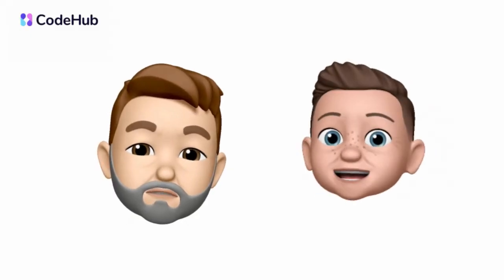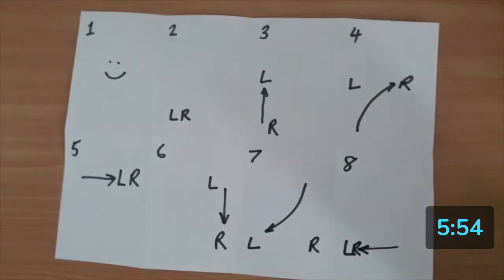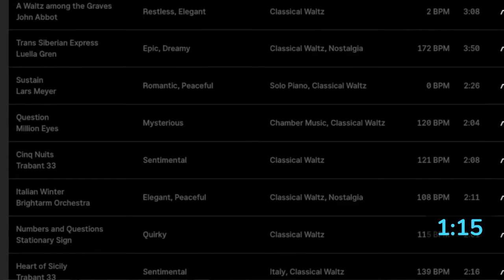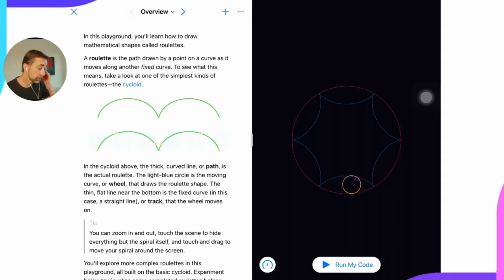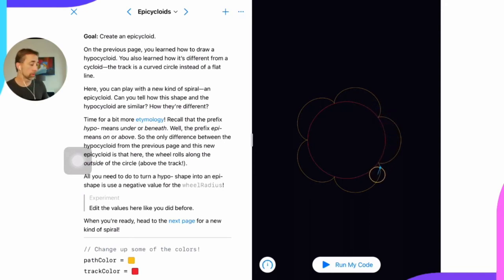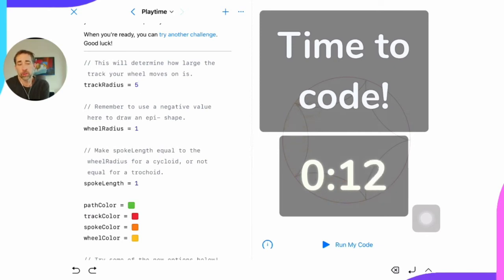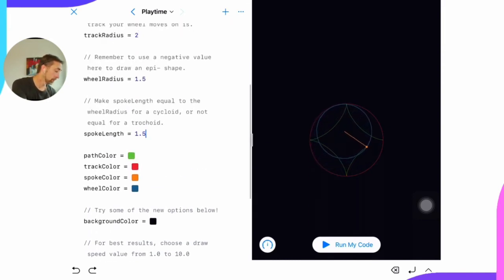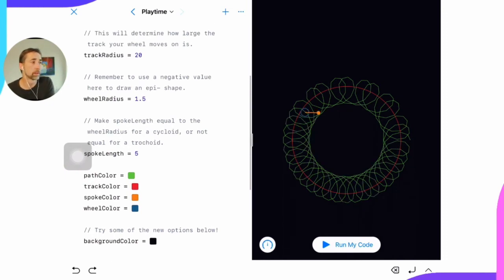The Code Hub: EU Code Week 2020: Day Seven - Draw with Spirals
Join us for EU Code Week 2020, the extra sessions, as we take you on a coding journey with Swift Playgrounds and your iPad.

We'll play around with variables and see how changing them makes for very different types of spirals.

And Steve will teach you the waltz by following a few simple instructions.